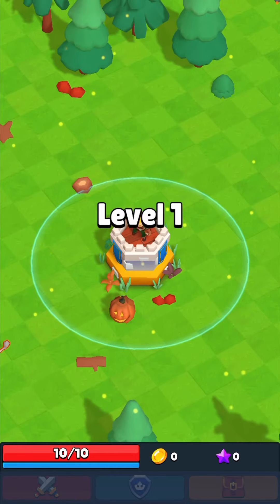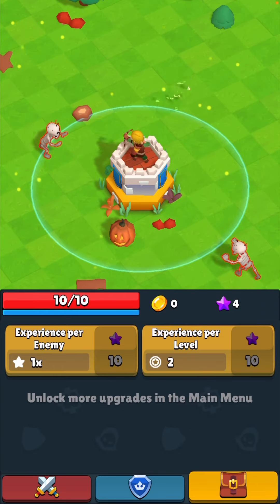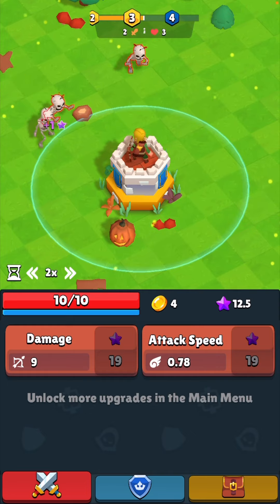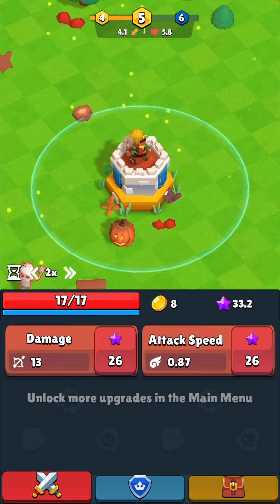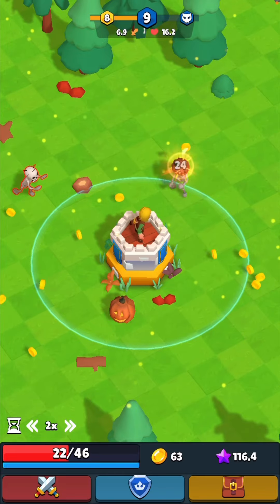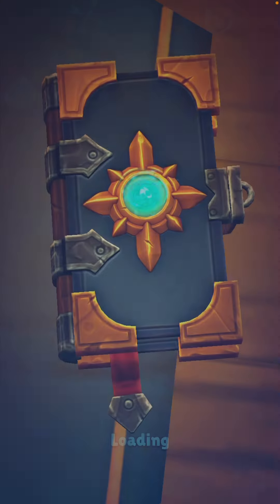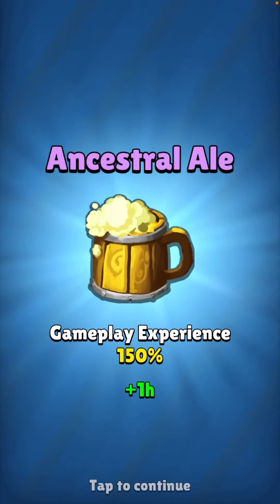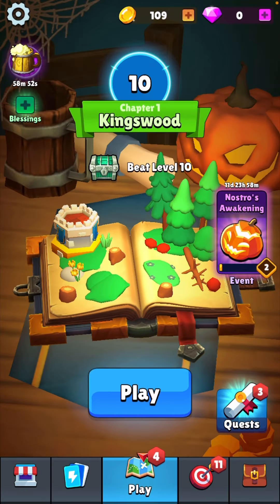Idle Archer - Tower Defence: Tutorial